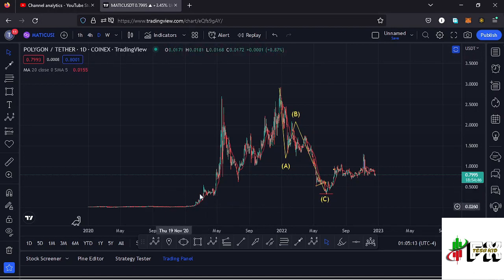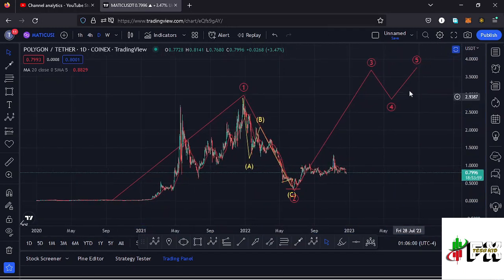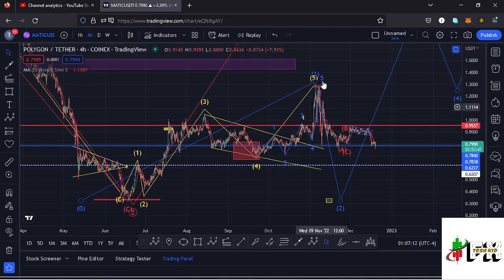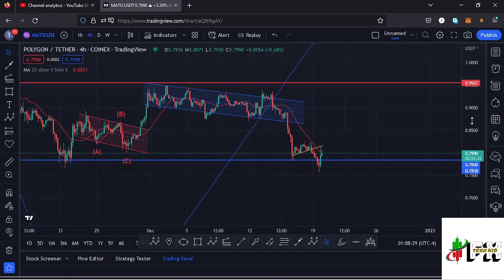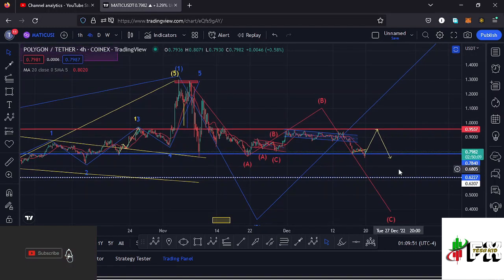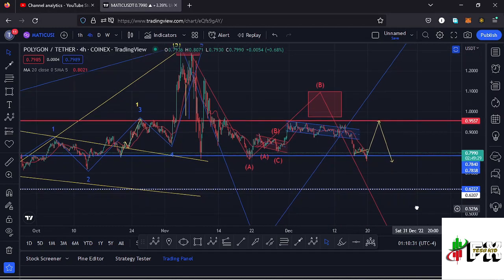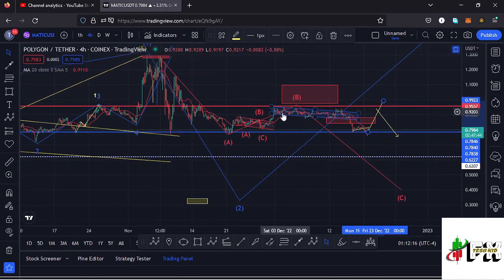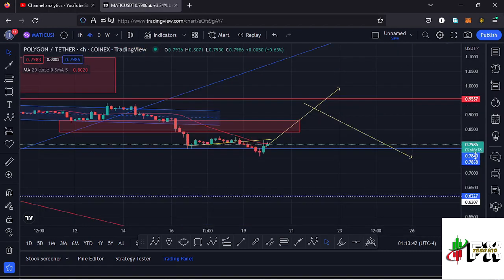POLYGON MATIC PRICE PREDICTION UPDATE!!!ELLIOT WAVES AND TECHNICAL ANALYSIS